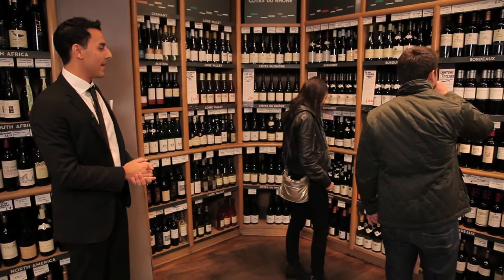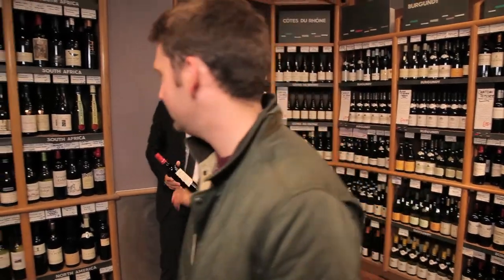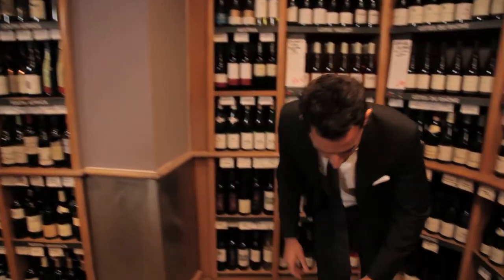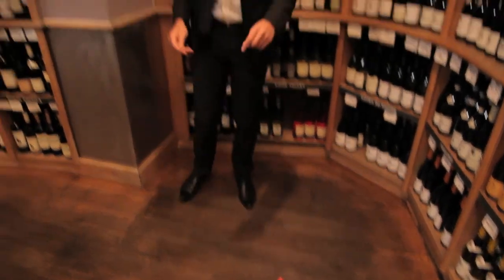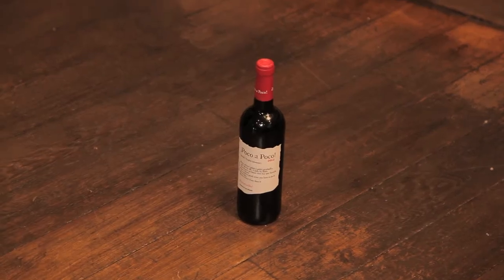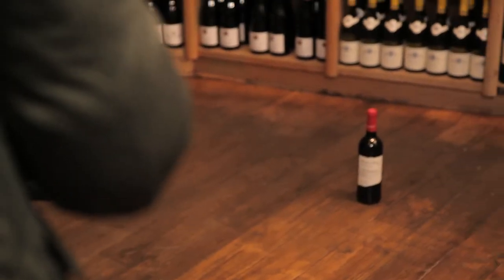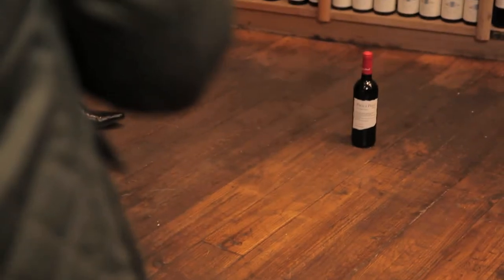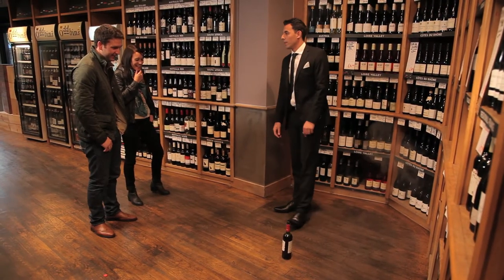Oddbins Magic 2 - The Magical Bottle Opener...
Recently the press have uncovered how some people who sell wine try to dupe consumers with their phoney deals. Well for the record we want to tell you that here at Oddbins you will find no tricks, no mind games, no illusions, no deception...

...just straight up magical wines.

Amongst our lovely customers we discovered the extremely talented Mr Tariq Knight. And in this, our second magic video, he'll demonstrate how to open a magical wine using, well, magic!